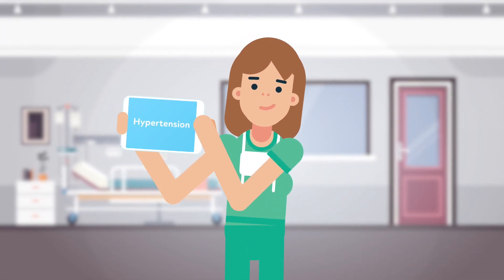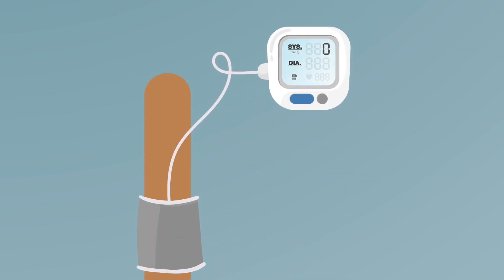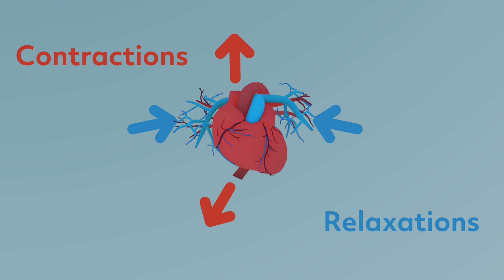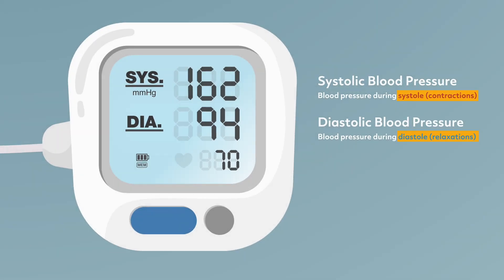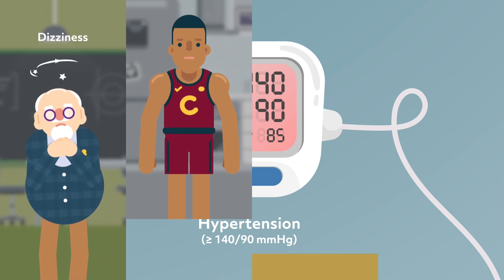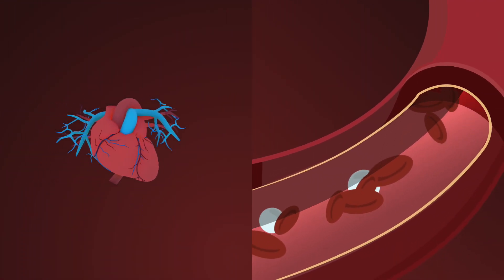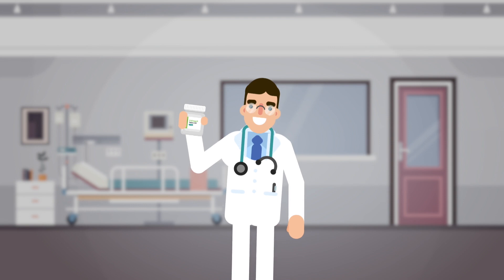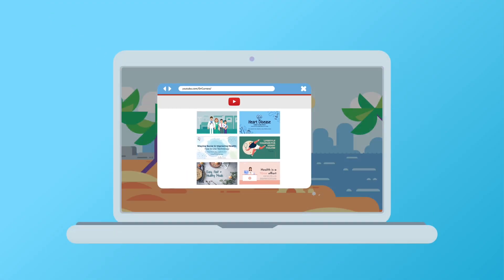What is HYPERTENSION? | Understanding High Blood Pressure | Dr. Curnew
You’ve just gone to the doctor’s office and they’ve diagnosed you with hypertension. What does this mean?

In this animated video, our team explains hypertension and the heart, typical range values to look out for, the signs and symptoms, health implications and what you and your healthcare team can do to manage high blood pressure!

Please let us know if you have any questions or ideas in the comment section below!

Thanks for checking out our videos!

SCRIPT
You’ve just gone to the doctor’s office and they’ve diagnosed you with hypertension. Well, what is hypertension? Let’s take the next few minutes to answer this question.

Hypertension, or high blood pressure, is when your blood pressure readings are higher than 140 over 90 mm of mercury.

On the typical blood pressure machine, you will often see 3 numbers:

There’s the heart rate or pulse, which is the number of times your heart beats per minute. This value changes depending on your age and lifestyle, and is typically between 60 to 100 beats per minute.

Each time your heart beats, it contracts to pump the blood out to the rest of your body. Then, it relaxes to let the blood fill up in the heart, ready to be pumped out again.

This is where you get the other two values you will see on the blood pressure machine. The larger value is called the systolic blood pressure: It is your blood pressure when your heart is in ‘systole,’ in other words, when the heart is contracting. The lower value is called the diastolic blood pressure; it is your blood pressure when your heart is in ‘diastole,’ or,  when the heart is relaxing.

In general, a healthy blood pressure is around 120 over 80.

If your blood pressure is above the normal value, but lower than 140/90, then it is perhaps time to speak with your doctor about preventative measures for hypertension.

The common signs and symptoms of hypertension are quite subtle, including dizziness, heachaches, vision problems and shortness of breath. However, many people with high blood pressure will not experience any of the symptoms, so that is why it’s essential to continuously monitor one’s blood pressure.

While the short term effects of hypertension may not seem harmful, hypertension can cause very serious health implications if left untreated. Overtime, high blood pressure will cause a strain to your heart and blood vessels, leading to many health concerns. Studies have shown a strong link between high blood pressure and cardiovascular diseases, such as stroke, coronary artery disease, heart failure, peripheral vascular disease and end stage renal disease.

Once diagnosed, it’s essential that you work with your doctor and healthcare team to manage hypertension and thus also decrease future risks of cardiovascular illnesses. Treatments include blood pressure lowering medications, as well as lifestyle changes, such as modifying your diet and exercise levels.

There is much to learn about hypertension and your health, and our team is here to help you through your health journey. We encourage you to ask your doctors questions and take a look at our YouTube page for more information and resources.